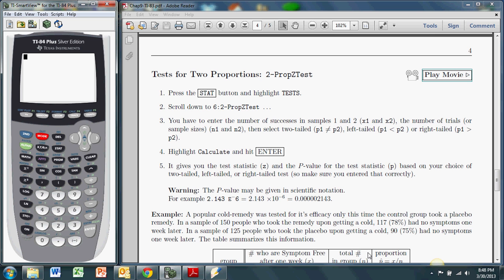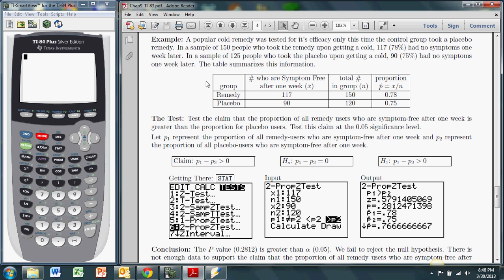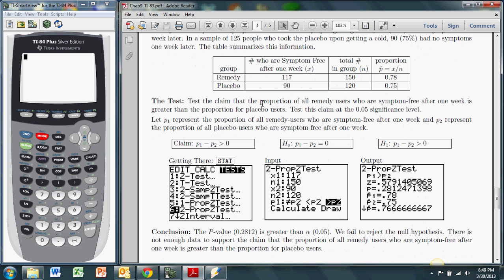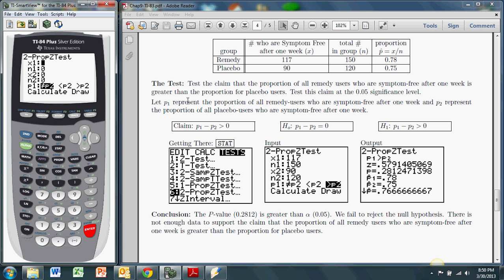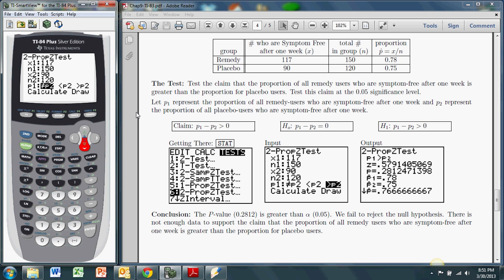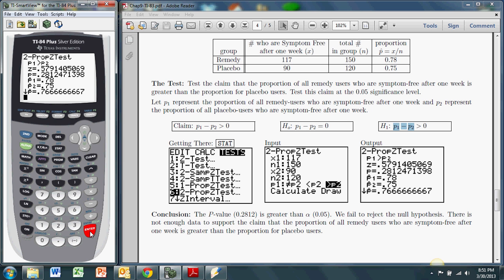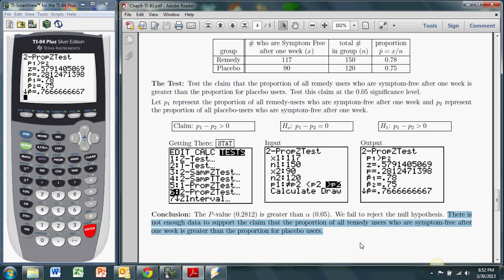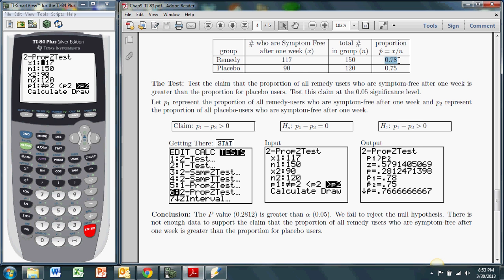Hypothesis Tests about Two Proportions with the TI-83/84: 2-PropZTest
This demonstration shows you how to conduct a hypothesis test about two proportions.
This uses the 2-SampZTest function in the TI 83/84 family of graphing calculators.  This demonstration corresponds to Introduction to Statistics, Think & Do, by Scott Stevens